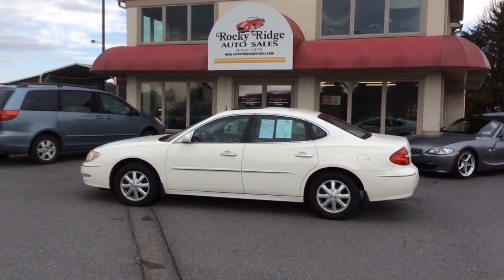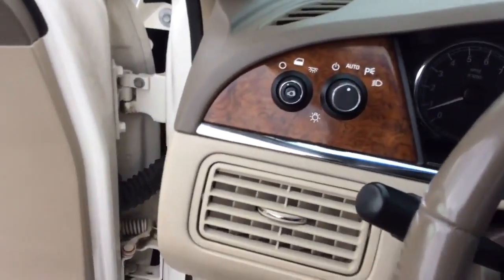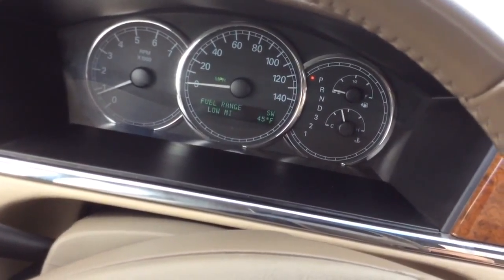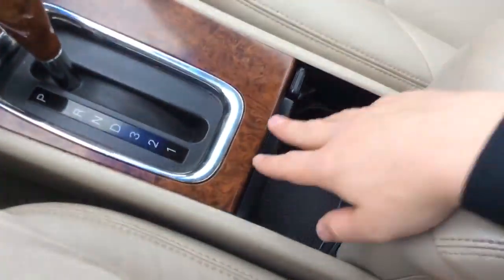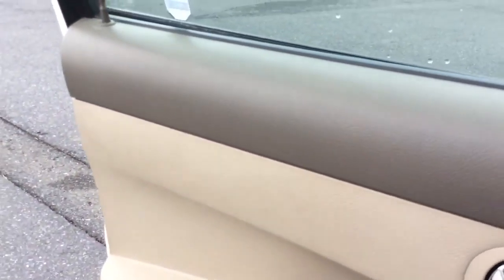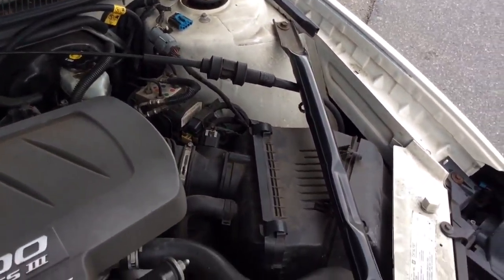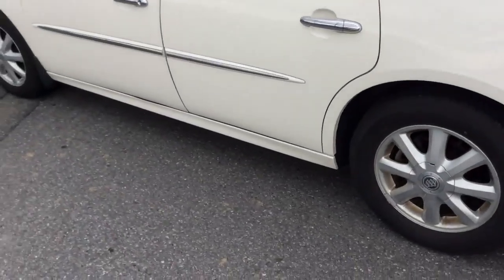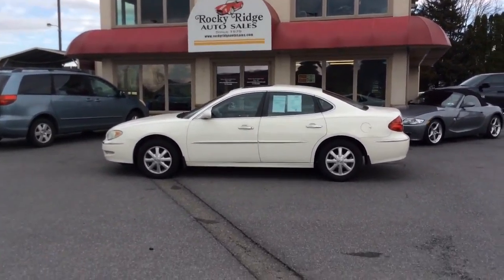RRAS t9359 2005 Buick LaCrosse